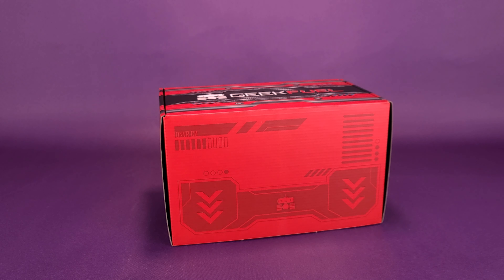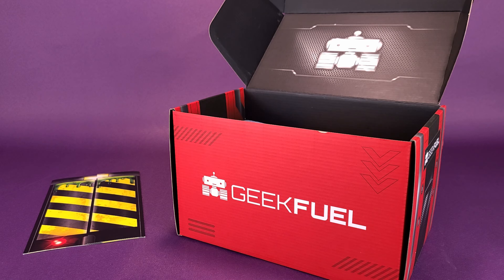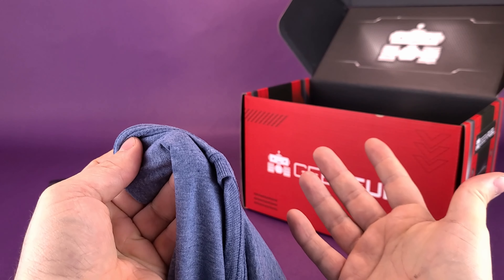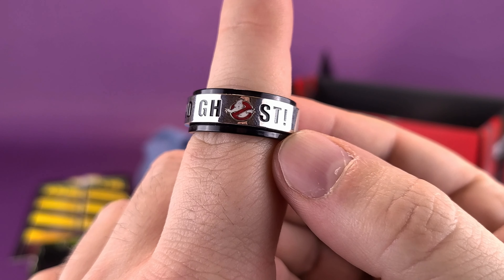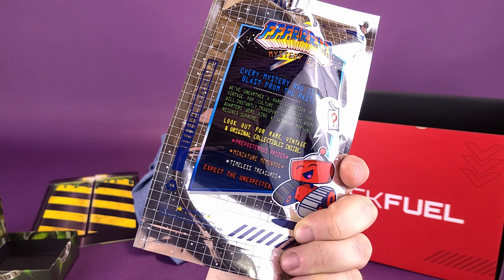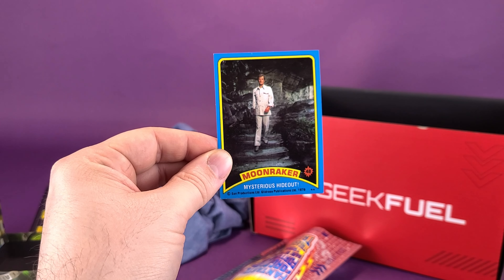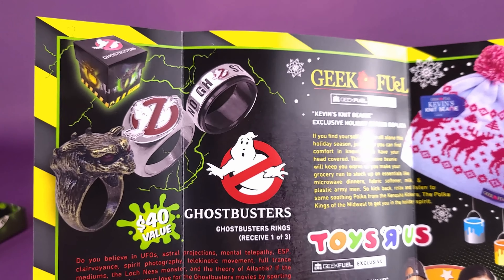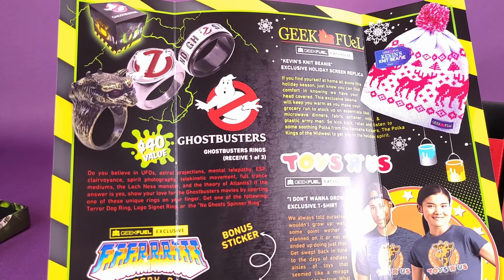What's inside the Geekfuel Subscription Box for January 2021? | Video Unboxing!